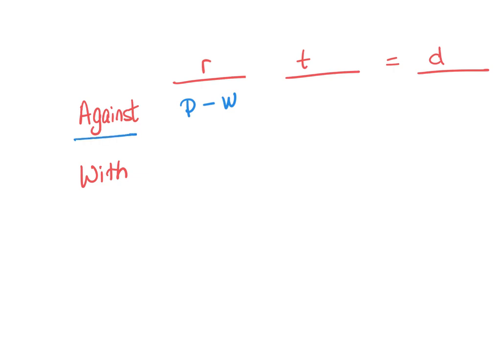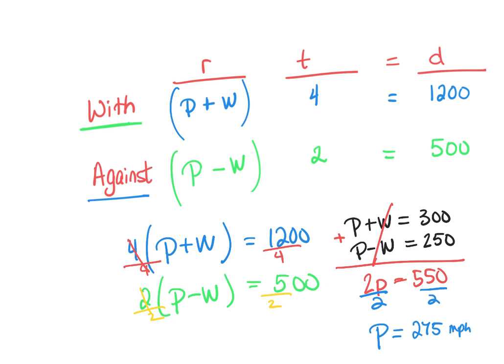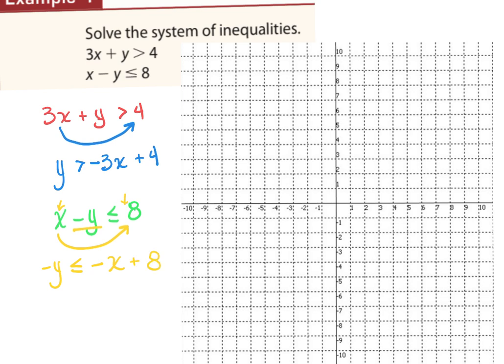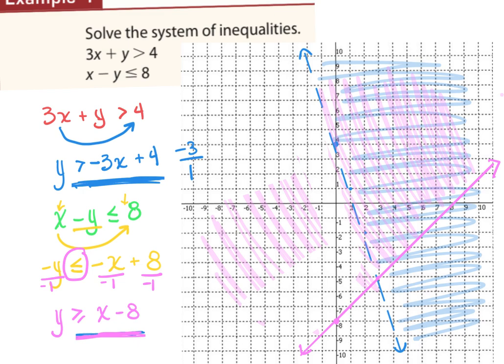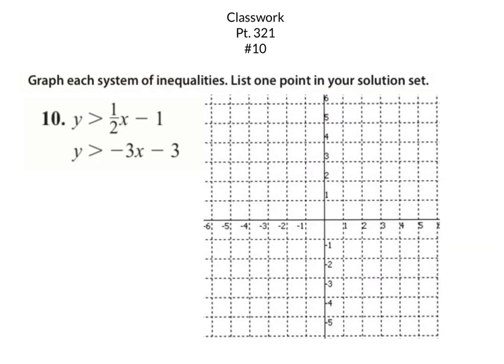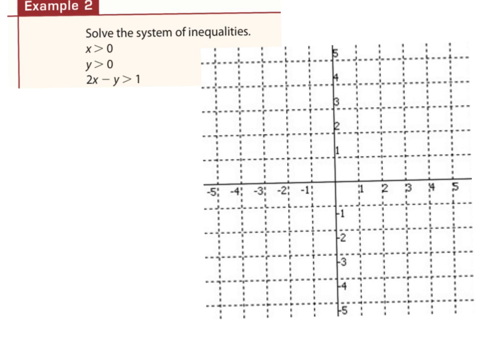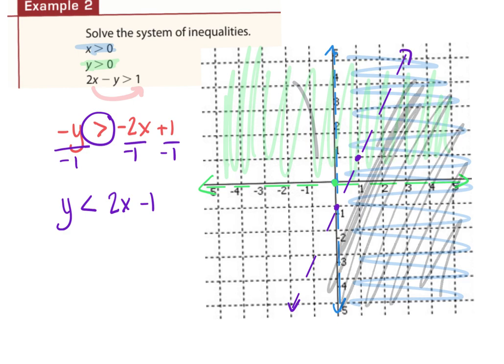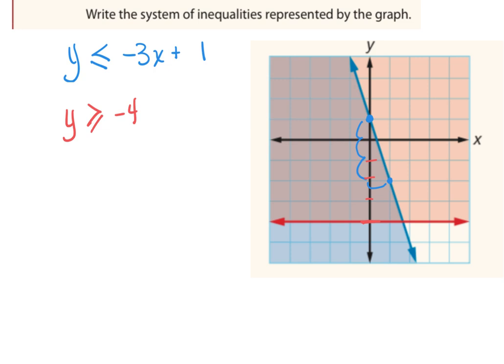Algebra I Section 7.8